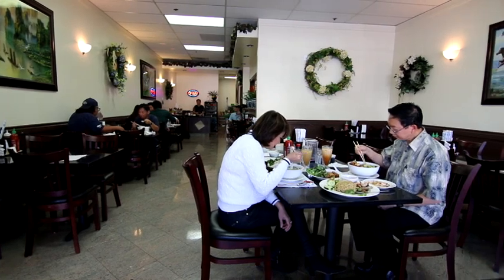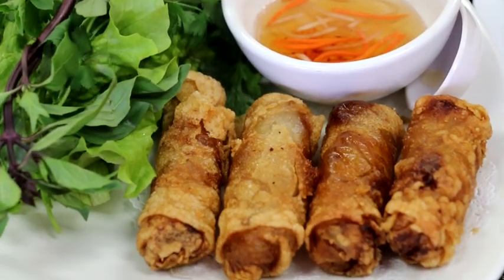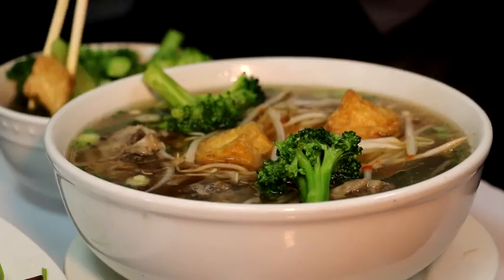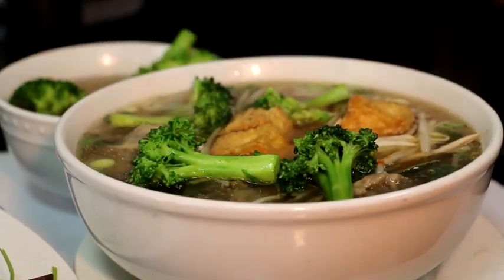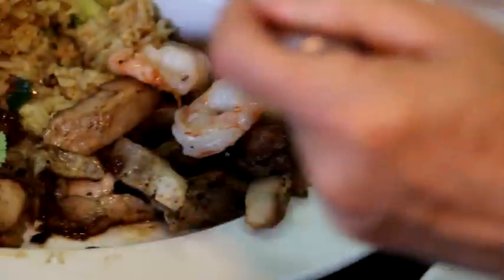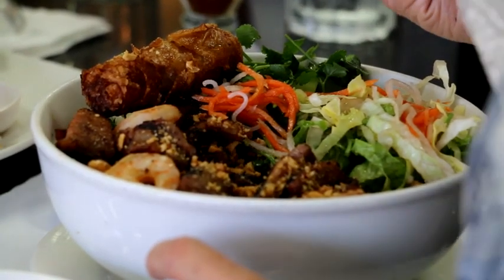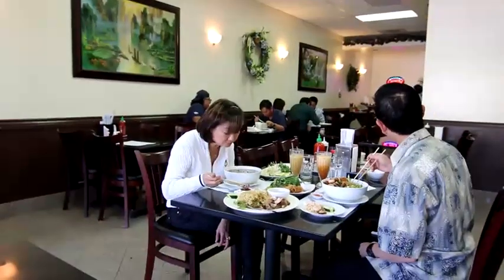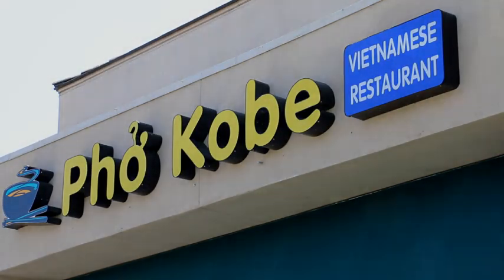Pho Kobe of Irvine